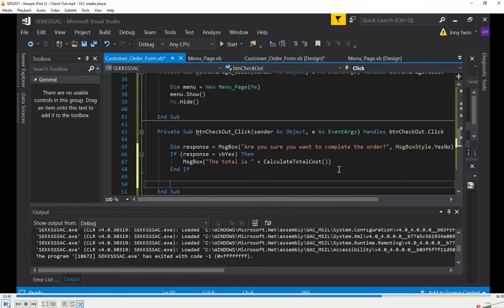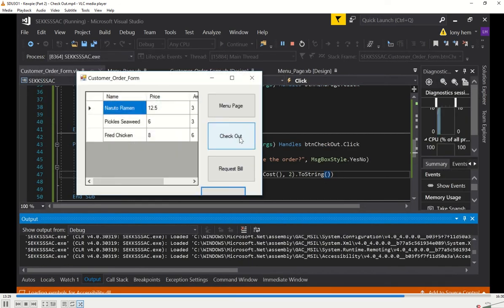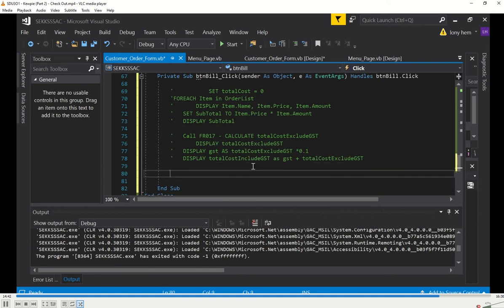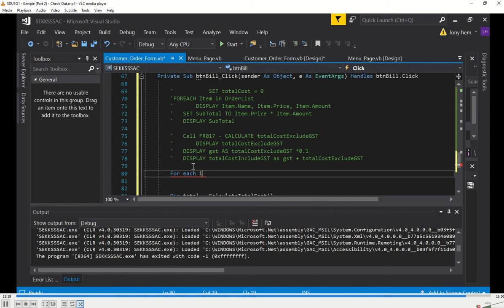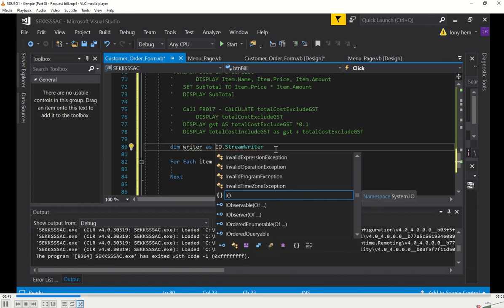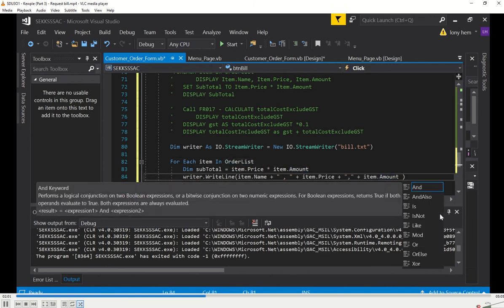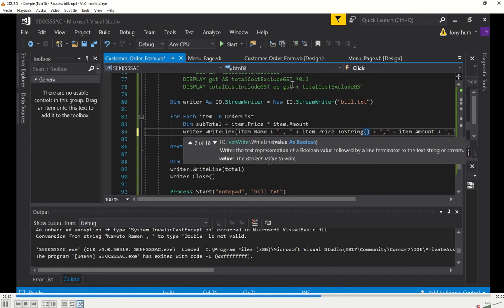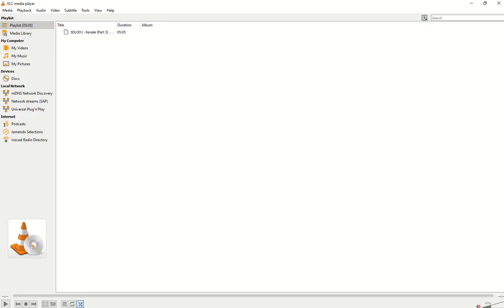VCE Software Development - Outcome 1 - VB.NET Kewpie Part 4 - Finishing up request bill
VCE Software Development
 - Completing the request bill button
 - The request bill button will generate a text file